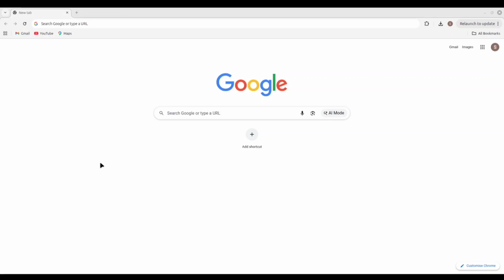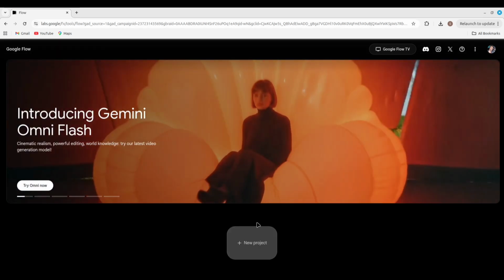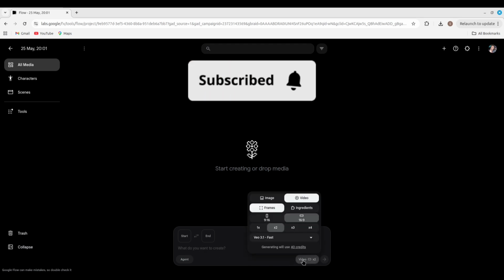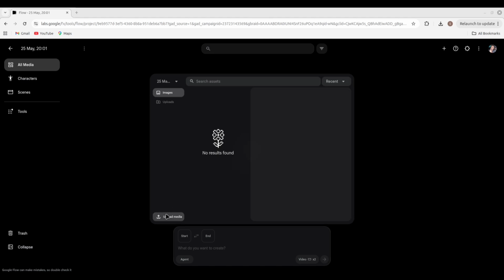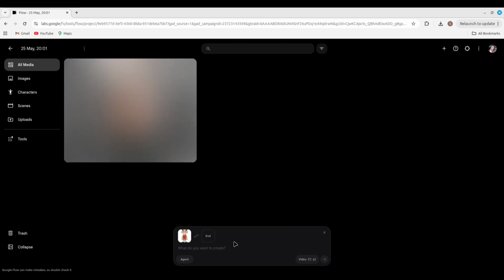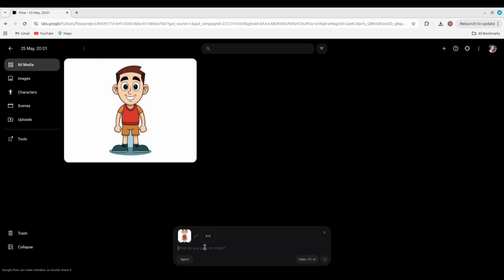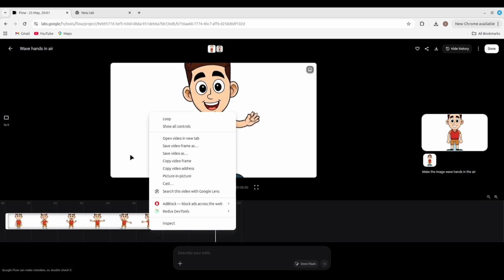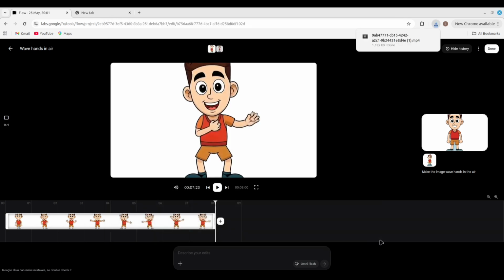How to convert image to video for FREE | Convert image to video with Veo 3 AI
Turn any image into video for free!

In this tutorial, I’ll show you how to convert photos into realistic videos using the latest image to video AI tools. Perfect for YouTube Shorts, reels, cinematic edits, and AI content creation.

Topics Covered:
• Image to video AI tutorial
• Veo 3 AI tutorial
• Photo animation using AI